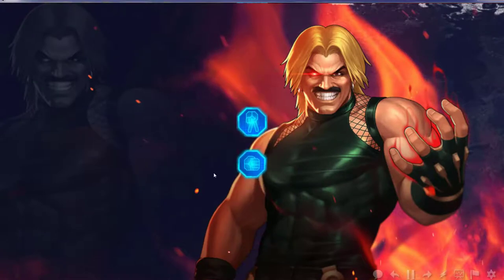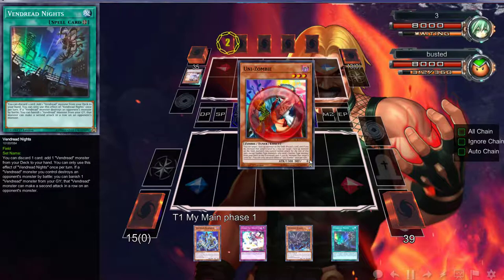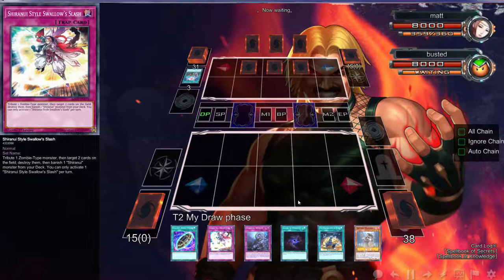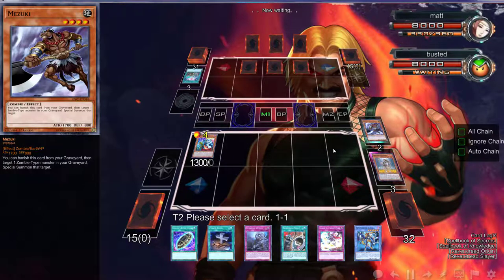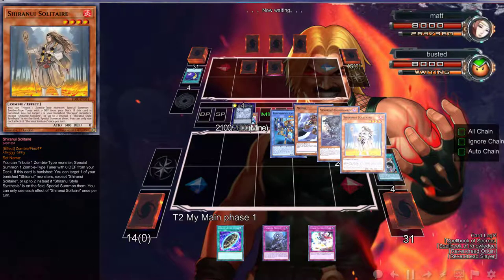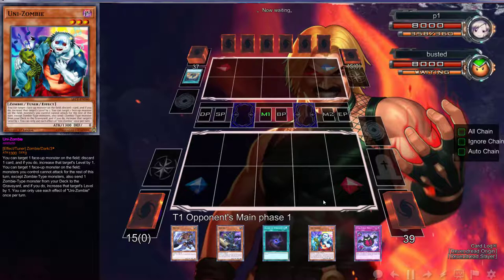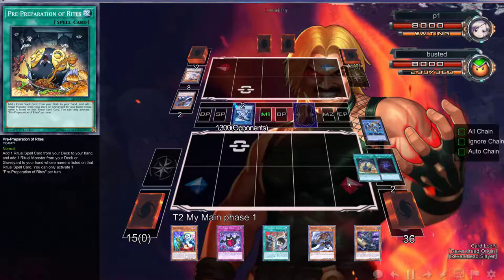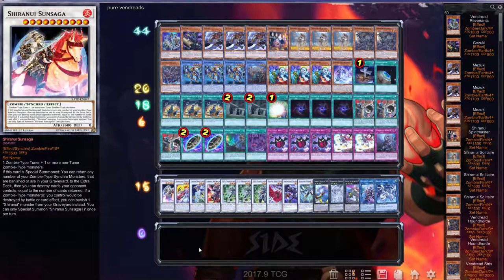Yugioh Link Duels - Vendreads vs Dark Magician and Vendreads